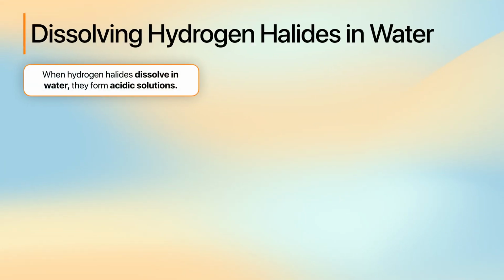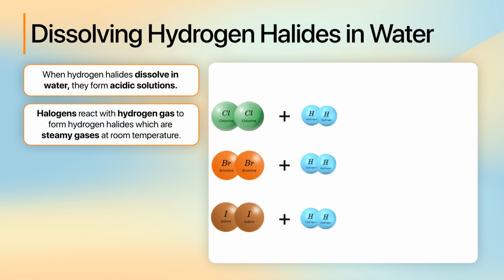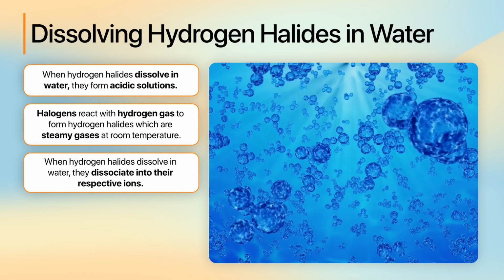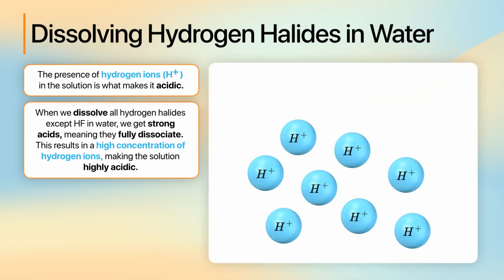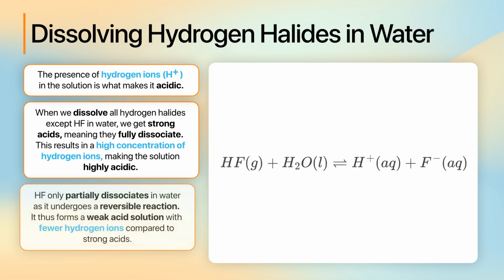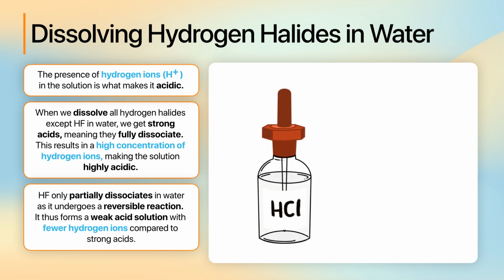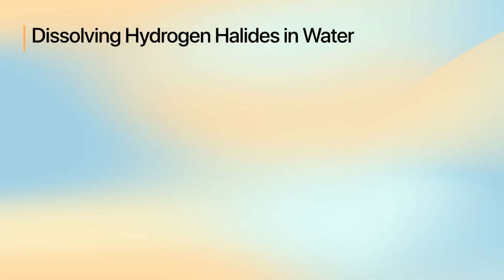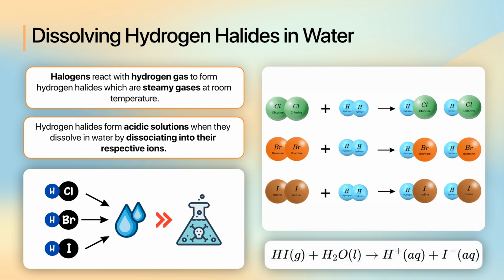Dissolving Hydrogen Halides in Water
Welcome to our lesson on dissolving hydrogen halides in water! In today's video, we delve into the process of how hydrogen halides form acidic solutions when dissolved in water. Join us as we explore the fascinating reactions of halogens in group seven of the periodic table.

📚 In this lesson, you will learn how to:

- Form hydrogen halides: Understand the reaction between halogens like chlorine, bromine, and iodine with hydrogen gas to produce hydrogen halides such as HCl, HBr, and HI.
- Dissolve hydrogen halides in water: Discover the process of dissociation where hydrogen halides release their respective ions in water, creating acidic solutions.
- Identify strong and weak acids: Learn why hydrogen chloride (HCl), hydrogen bromide (HBr), and hydrogen iodide (HI) dissociate completely in water to form strong acids, and how hydrogen fluoride (HF) partially dissociates, forming a weak acid.
- Predict acidity: Use your understanding of dissociation to predict the acidity of solutions formed by other hydrogen halides, based on their dissociation extent.

✨ Key concepts covered:

- Acidic Solutions: Explore how the release of hydrogen ions (H⁺) into solutions determines acidity levels.
- Strong vs. Weak Acids: Understand the difference between complete and partial dissociation and its impact on acidic strength.
- Periodic Properties of Halogens: Gain insights into how the predictable behaviour of group seven elements affects their compounds in aqueous solutions.

🤔 Common Questions Answered:

- How do hydrogen halides form when halogens react with hydrogen gas?
- What happens when hydrogen halides dissolve in water?
- Why do HCl, HBr, and HI form strong acids, while HF forms a weak acid?
- How does the dissociation of hydrogen halides determine solution acidity?
- What are the differences between strong acids and weak acids?
- How do the properties of halogens influence their behaviour in solutions?

By the end of this lesson, you'll have a solid understanding of how hydrogen halides interact with water to form acidic solutions, and how to predict the acidity based on dissociation. Enhance your chemistry knowledge with Sophos Education as we explore the intriguing world of halogens and their reactions!